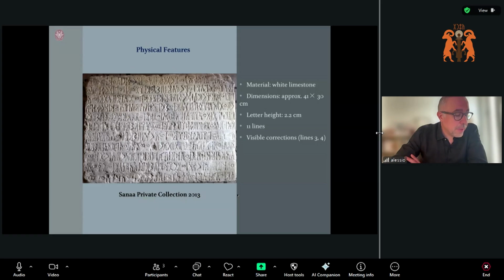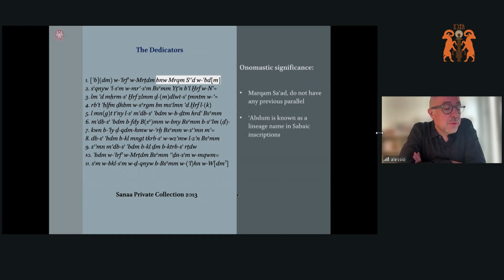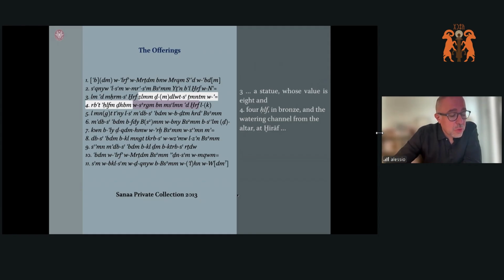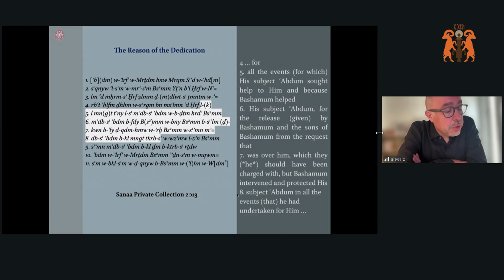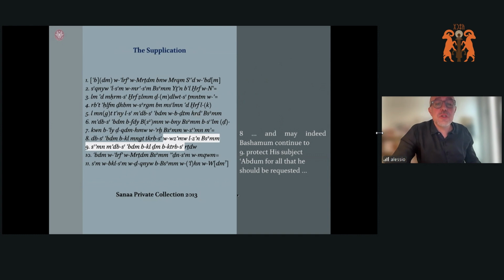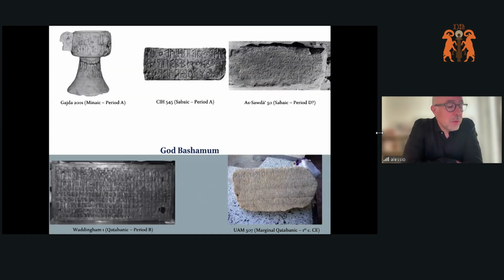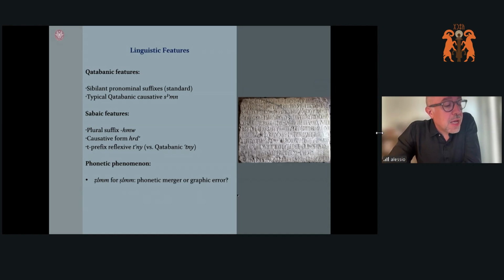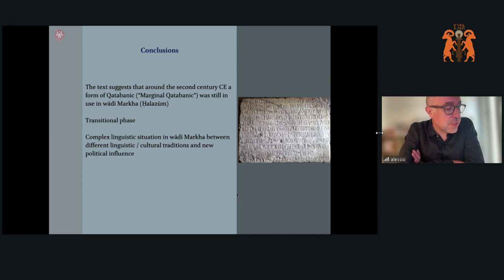A Qatabanic Dedicatory Inscription to Bashamum Yathaʿān by Dr. Alessio Agostini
In this specialized lecture, Dr. Alessio Agostini, Associate Professor of Semitic Epigraphy and Philology at Sapienza University of Rome, takes us on an epigraphic journey into the heart of the ancient Kingdom of Qataban. The focus of this presentation is the detailed analysis of a specific Qatabanic dedicatory inscription dedicated to Bashamum Yathaʿān.

Dr. Agostini provides a comprehensive linguistic breakdown of the text, examining its paleographic features, onomastics, and historical significance. He explores the names of the dedicators, the structure of the ancient South Arabian language, and what this dedication reveals about the religious and social practices of the Qatabanian people. By studying these ancient inscriptions, we gain a much clearer understanding of the profound cultural heritage preserved in stone.

This presentation is essential viewing for epigraphists, students of Semitic languages, and anyone passionate about the ancient history of the Arabian Peninsula. We invite you to share your thoughts on this fascinating linguistic study in the comments section below, and please remember to subscribe to the channel for more academic explorations of ancient Arabia.

مرحباً بكم في قناتنا. في هذه المحاضرة المتخصصة، يأخذنا الدكتور أليسيو أغوستيني، الأستاذ المشارك في علم النقوش وفقه اللغة السامية بجامعة سابينزا في روما، في رحلة نقشية إلى قلب مملكة قتبان القديمة. ينصب تركيز هذا العرض على التحليل التفصيلي لنقش إهدائي قتباني محدد مكرس لـ "بشمم يثعان".

يقدم الدكتور أغوستيني تفكيكاً لغوياً شاملاً للنص، حيث يفحص خصائصه الكتابية القديمة ودلالات الأسماء وأهميته التاريخية. ويستكشف أسماء المبادرين بالإهداء، وبنية لغة جنوب الجزيرة العربية القديمة، وما يكشفه هذا الإهداء عن الممارسات الدينية والاجتماعية للشعب القتباني. من خلال دراسة هذه النقوش القديمة، نحصل على فهم أوضح بكثير للتراث الثقافي العميق المحفوظ في الحجر.

يعد هذا العرض مشاهدة أساسية لعلماء النقوش وطلاب اللغات السامية وكل الشغوفين بالتاريخ القديم لشبه الجزيرة العربية.